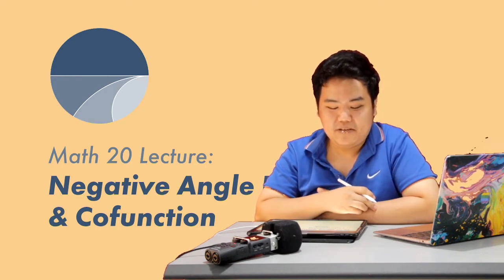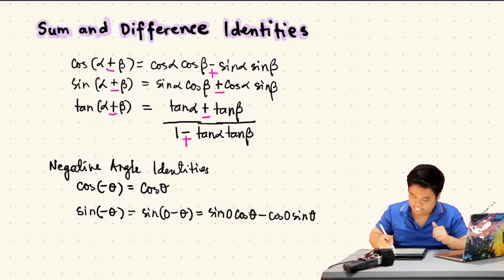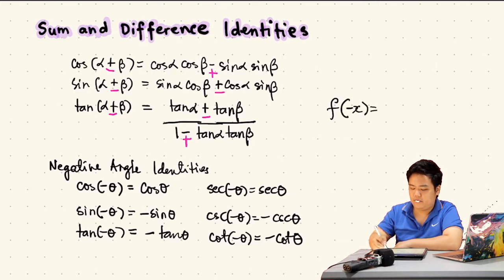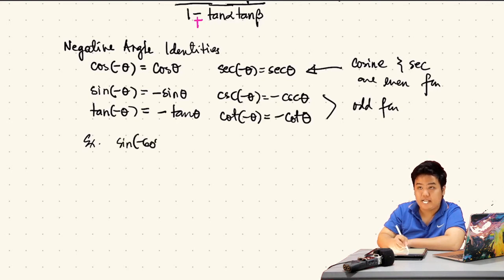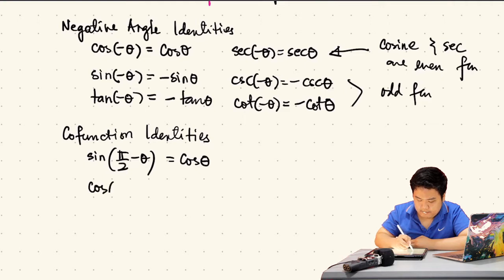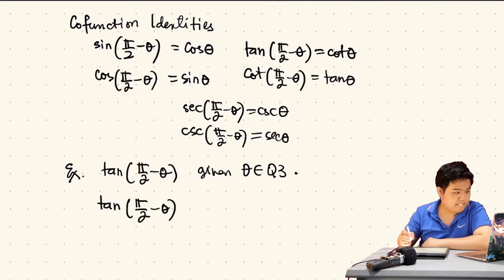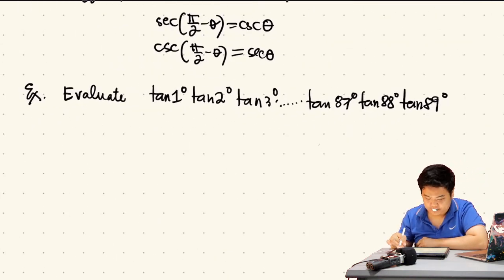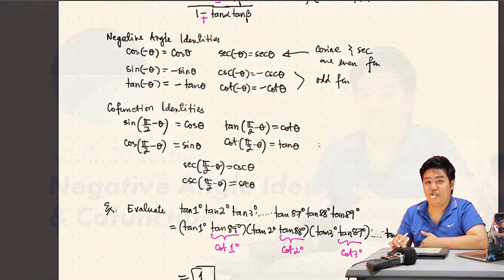[Math 20] Lec 3.5 Negative Angle Identities & Cofunction (3 of 3)